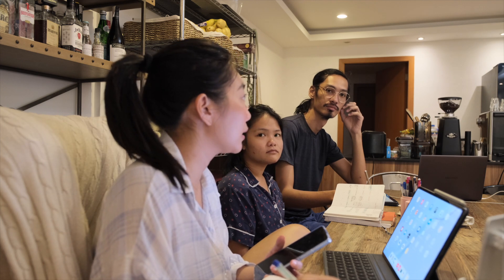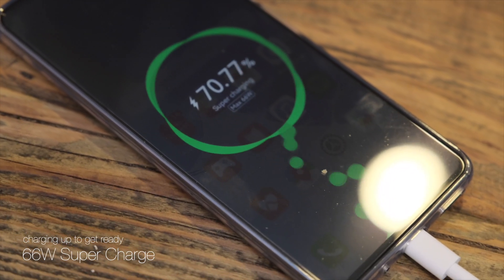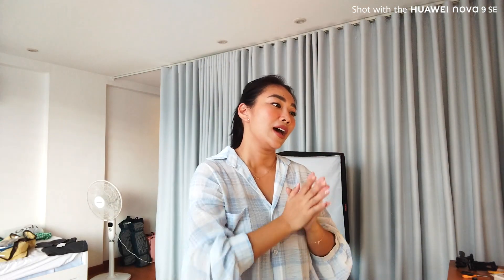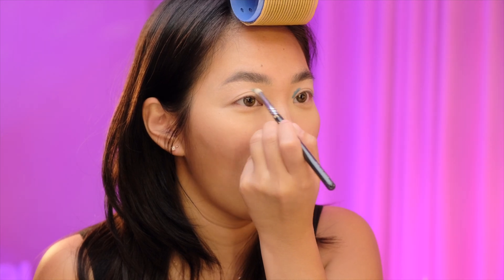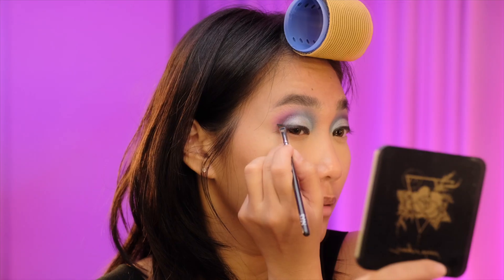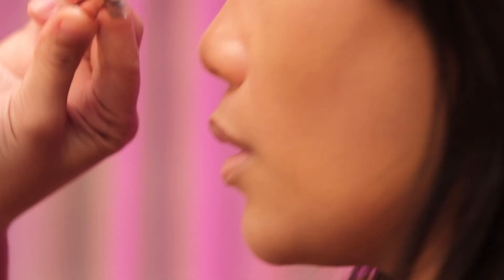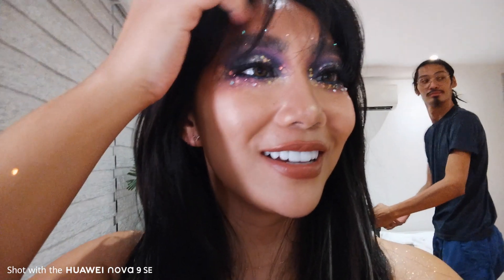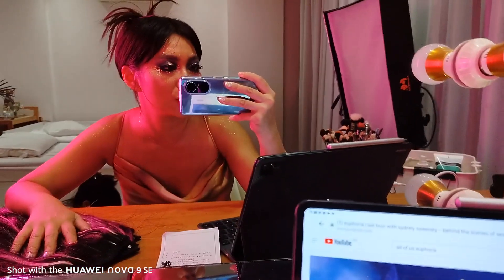Much Requested: EUPHORIA (the making of this look) ✨ | Raiza Contawi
This look is a dream and so is the new HUAWEI nova 9 SE. ✨ We decided to take inspiration from it and ended up with a Julia Barretto x Euphoria twist. Enjoy the whole process in creating this look and let me know what you think on the comments. 😍